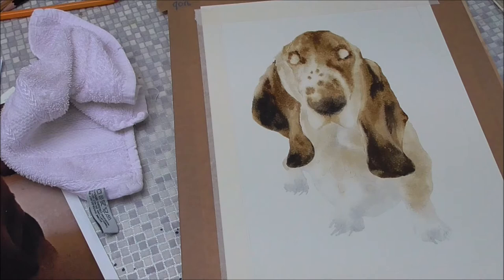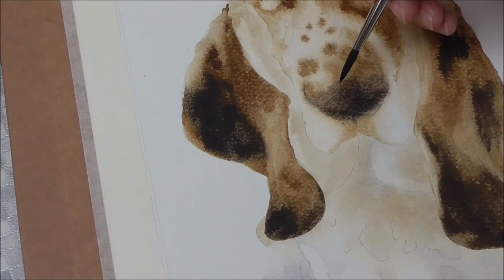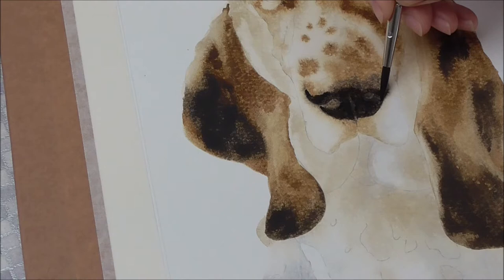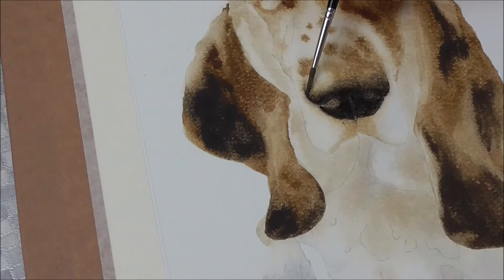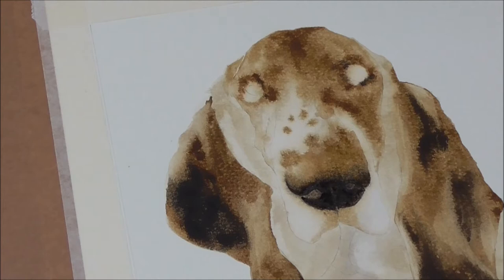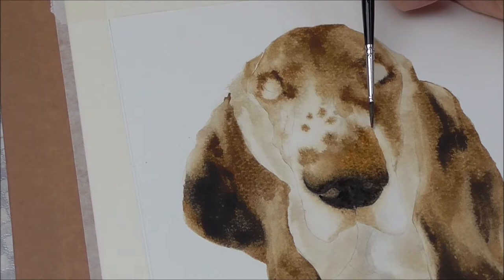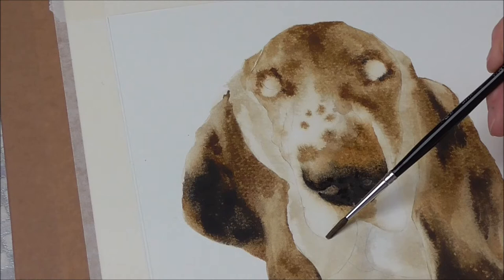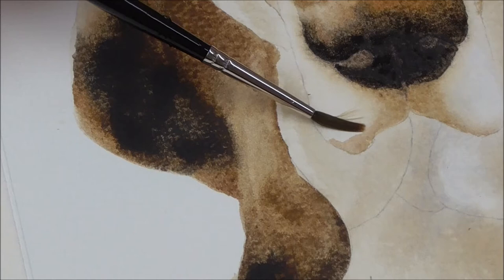Watercolor Dog Portrait Tutorial - PART 3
This is a slow and  detailed watercolor dog tutorial. There is 1 more part coming soon.

This is for viewing and learning only as I am not offering the outline or reference image this time.

This is because it was a private commission painting.

HOWEVER-

if you look for a similar basset hound you may find on Pixabay.com or istock.com etc you can use the techniques/processes here to help you paint your own version ok.

Paper - cold pressed (NOT) 100% cotton rag Saunders Waterford 90lb (200gsm) watercolour paper.

Brushes - synthetic rounds size 1, 6, 10 and profile flats half inch.

Paint - Winsor & Newton professional tube watercolor paint - Raw Umber, Burnt Umber, Burnt Sienna, French Ultramarine Blue.

HELPFUL ? -

if you find this video helpful in your watercolour learning and wish to donate a cup of tea and cake to me that would be welcome (no obligation though!)

To donate please click this link and select as many $1 units as you like via my Etsy shop - thanks!